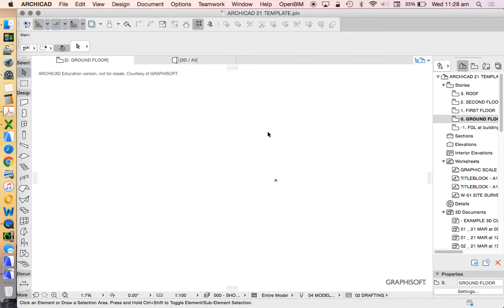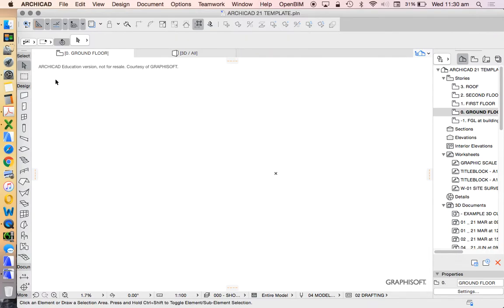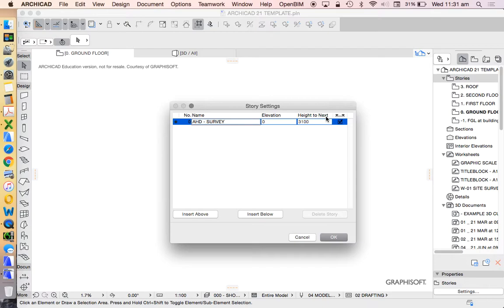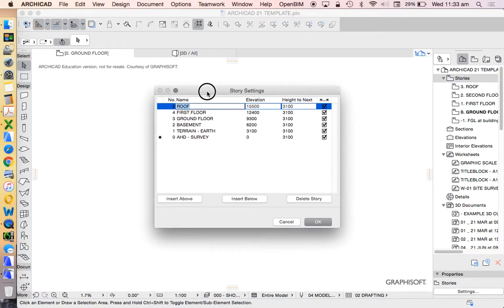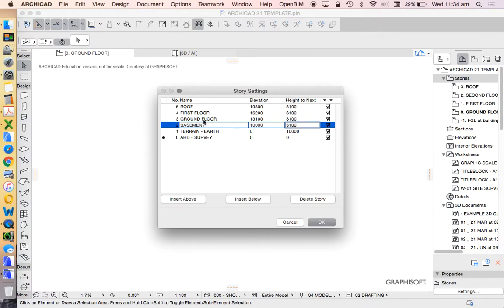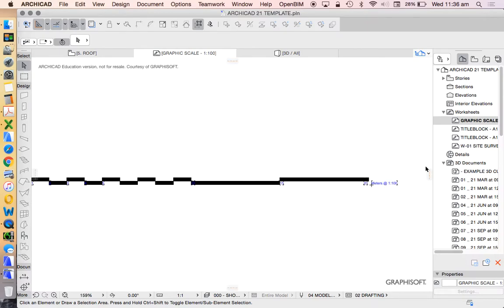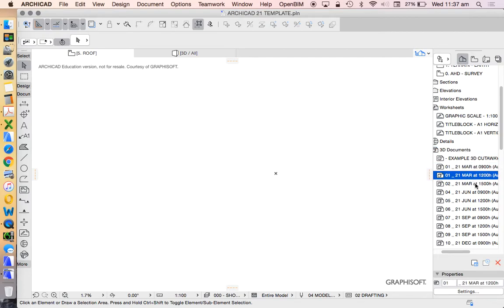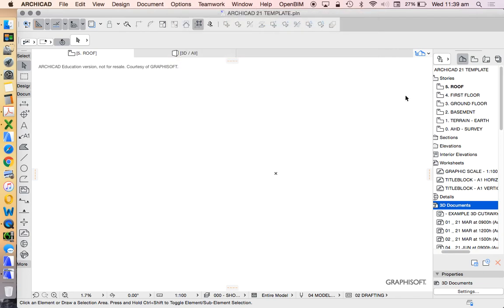ArchiCAD 21 - tutorial part 04 - Navigator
ArchiCAD version 21 tutorial: Tolbars explained and customized